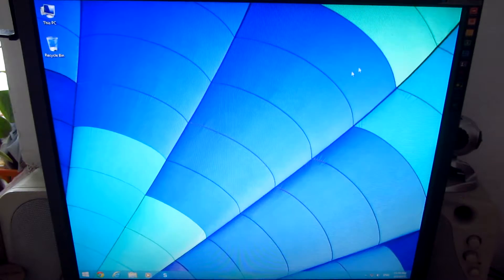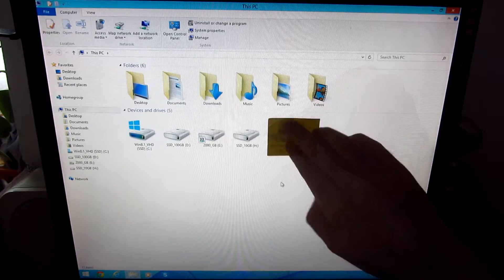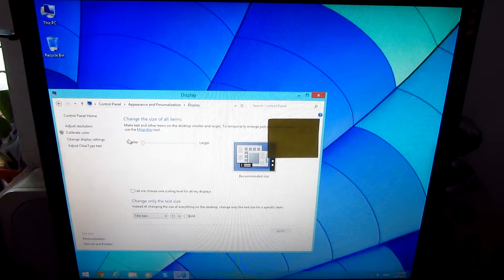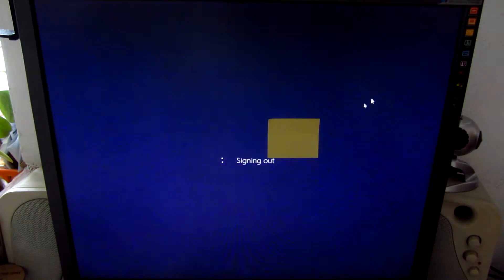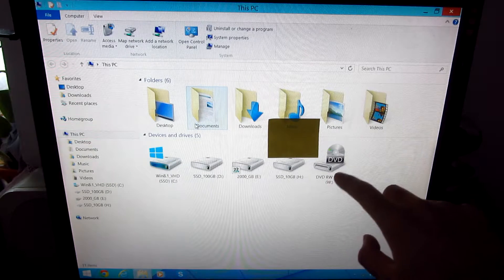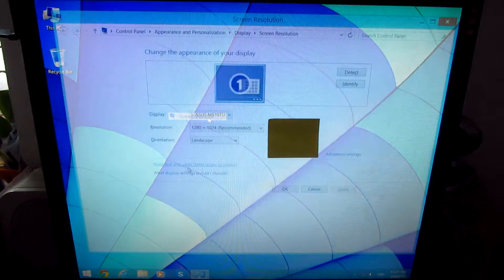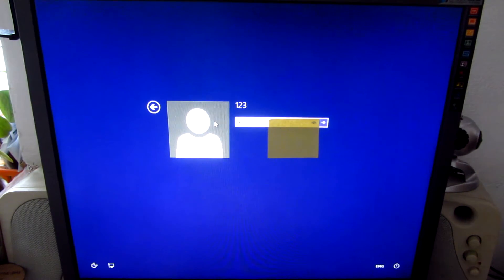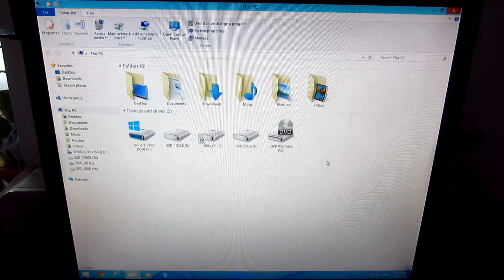How to make Text, Icons, Items LARGER or smaller (Windows 8.1, Scaling)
Keep the resolution unmodified but increase or decrease the size of text and icons or other elements on the screen.